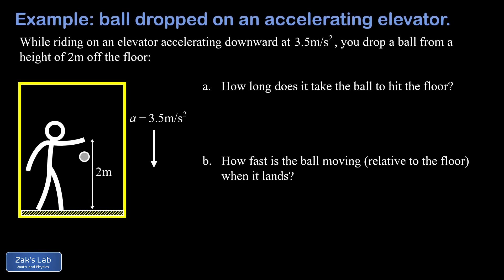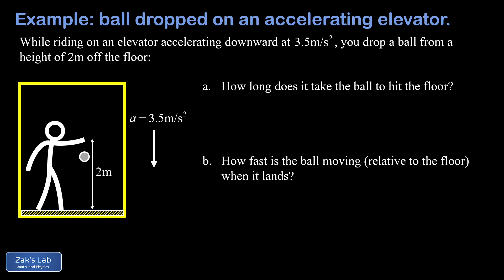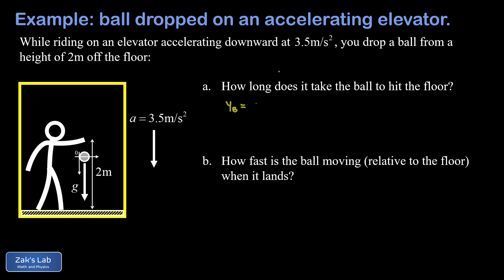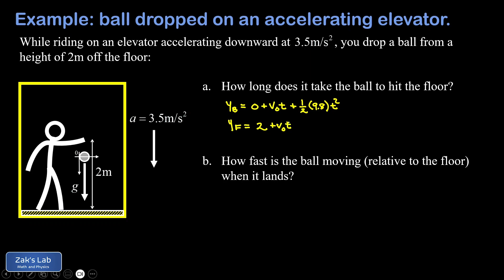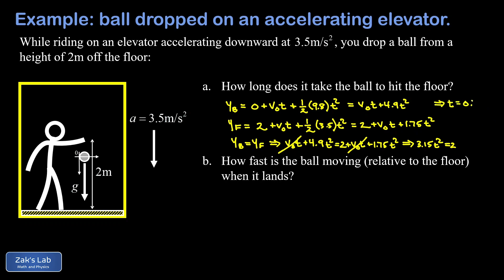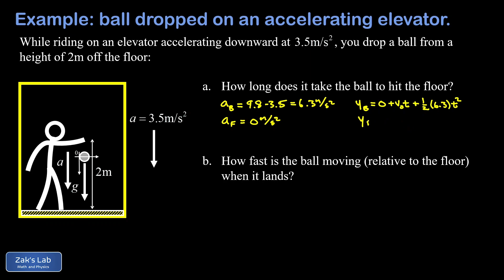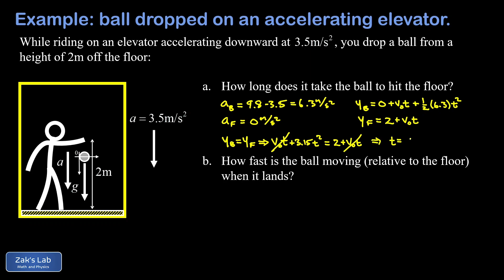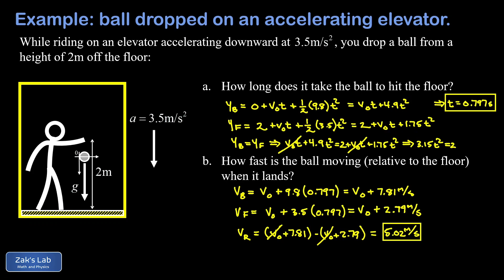Free fall in an accelerating elevator: relative velocity at impact.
If you are in an elevator accelerating downward, how long will it take for a ball to land on the floor, and what's the relative velocity when the ball strikes the floor?

We analyze this problem from two different perspectives.  First, we use a stationary "external" reference frame, in which the elevator is accelerating at 3.5m/s^2, and we solve the problem using the standard kinematics equations.

Second, we use an accelerating reference frame (an origin of coordinates that accelerates downward at 3.5m/s^2 along with the elevator).  In this reference frame, the acceleration of the elevator is zero, and the acceleration of the ball in free fall on the elevator is reduced by 3.5m/s^2.  This reference frame simplifies the kinematics equations at several points, and yields the same answer.